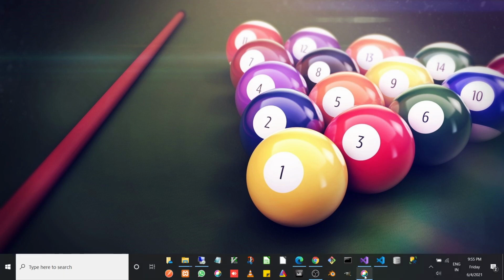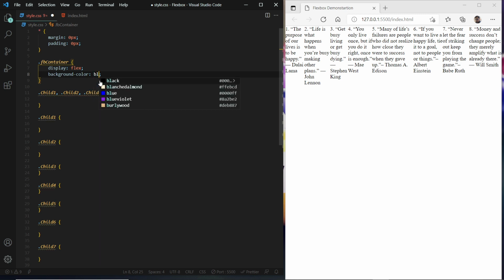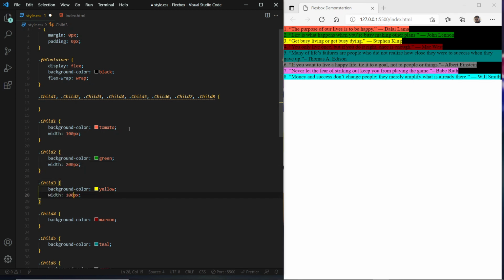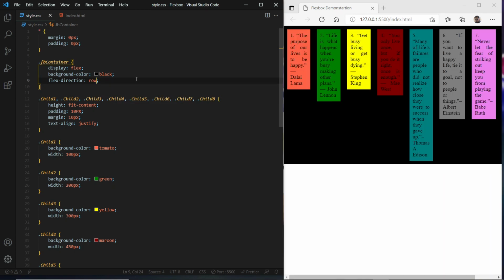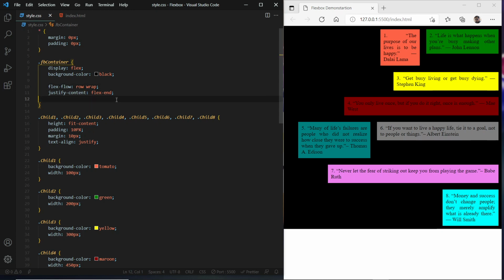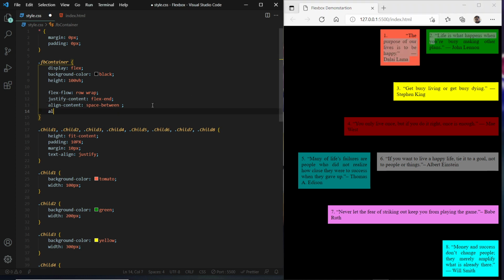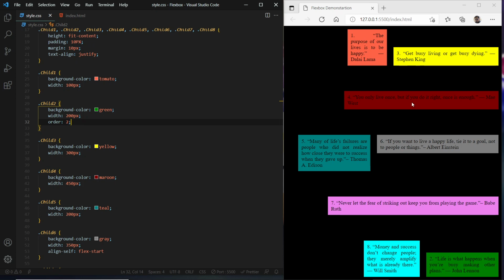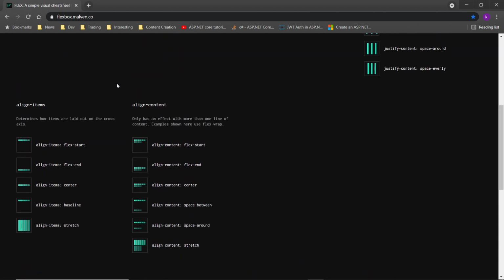Learn everything about Flexbox with live demonstration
Flexbox is a great utility to align your content in a responsive way. This video neatly outlines what you can do using flexbox.